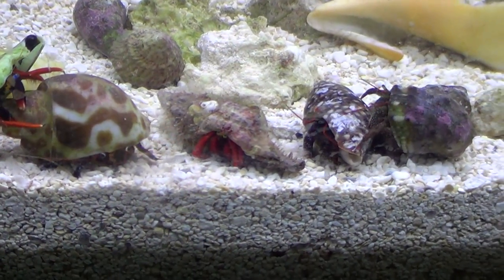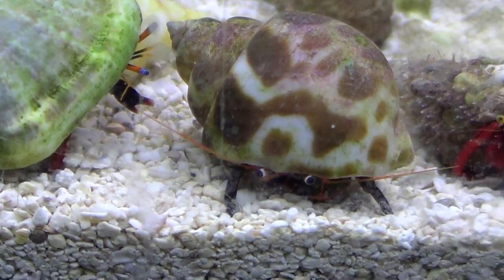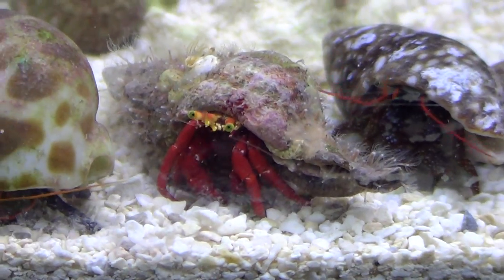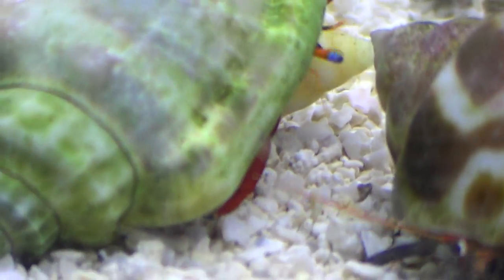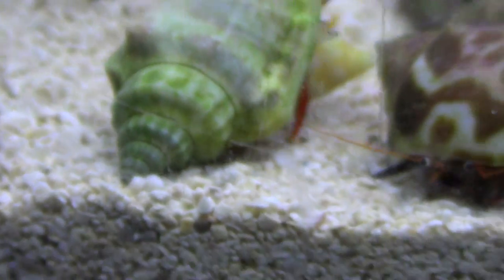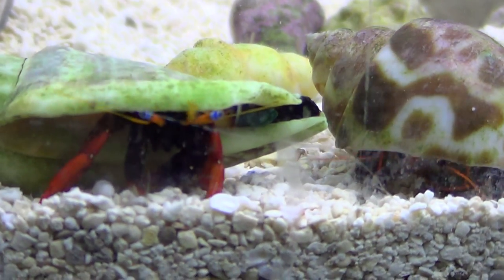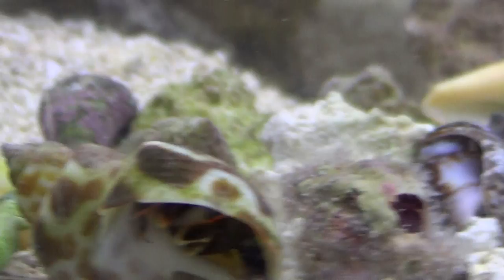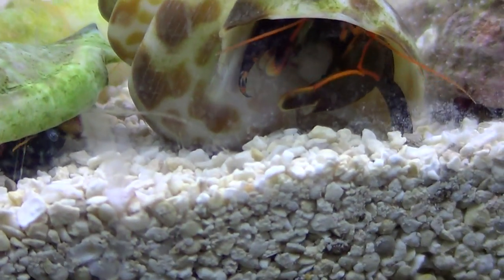Several Species of Hermit Crabs